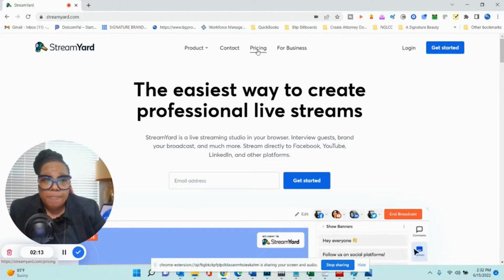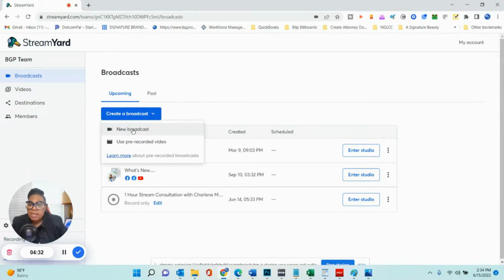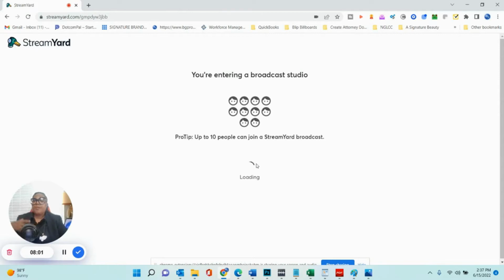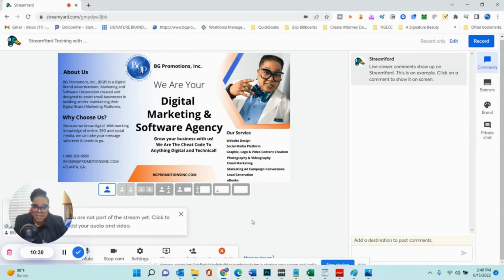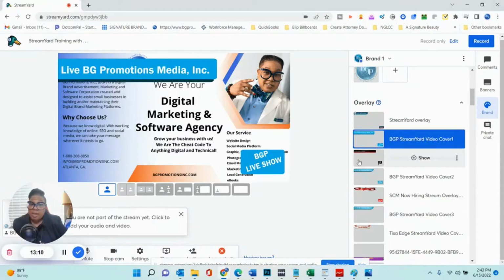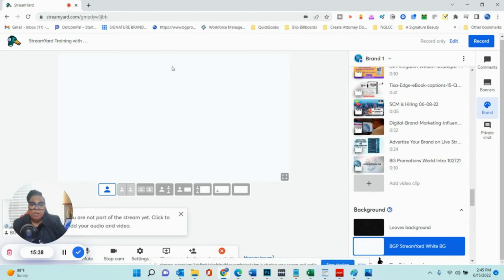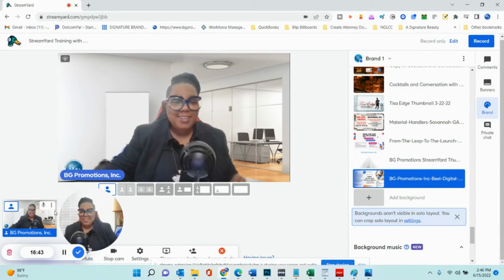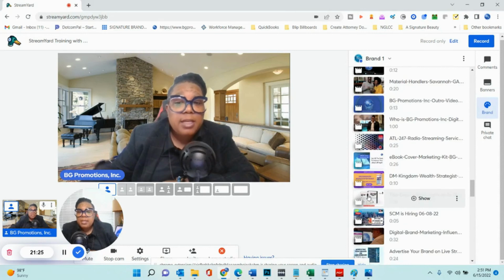How To Use StreamYard Tutorial Steps for Beginners and Professionals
Timestamps:
00:00 StreamYard Tutorial
00:24 How To Use StreamYard Platform
00:57 How To Use StreamYard on Any Digital Platform
02:19 How To Know the Price to Use StreamYard
02:58 How To Log In StreamYard
04:31 How To Create a New Broadcast on StreamYard
05:04 How To Stream to Multiple Platforms on StreamYard
08:42 How To Enter into the Backstage of StreamYard
09:01 How To Check Your Media Settings on StreamYard
10:31 How To Recognize the Side Panel Settings on StreamYard
11:01 How To Use The Tabs on StreamYard
11:13 How To Use The Brand Tab Features on StreamYard
12:05 How To Change The Default Logo on StreamYard
12:46 How To Use The Overlay Tab on StreamYard
13:51 How To Use The Music Tab on StreamYard
14:30 How To Change The Background Image Tab on StreamYard
16:37 How To Change The Greenscreen Background on StreamYard
18:05 How To Use The Private Chat Tab on StreamYard
18:38 How To Use The Comment Tab on StreamYard
19:19 How To Use The Video Clips Tab on StreamYard
23:37 How To contact me on question on StreamYard

StreamYard is one of our top picks when it comes to choosing the best live streaming software for Windows, Mac, iPhone or Android right now. It’s an incredibly powerful, easy-to-use live streaming platform, with a ton of amazing features to help ramp up the quality of your streams to all the major platforms, including Facebook Live, YouTube Live, LinkedIn Live, Twitch… you name it!

With support for multiple guests, custom overlays, streaming from mobile AND desktop, it’s no wonder we get asked so frequently for StreamYard vs OBS, Zoom or BeLive comparison videos!

In this video, we’ll show you basics on how to use StreamYard, from your first “go live” to incorporating the more advanced features that’ll make your live streams look super professional in no time!

I hope this StreamYard Tutorial basic steps help you understand a little more than you knew before you started watching this video.

--- Related Content ---

How to set up your Business properly and knowing the Business Steps!

BG Promotions, Inc.